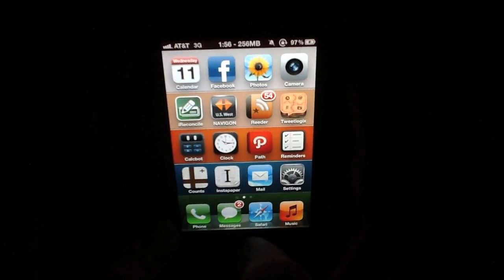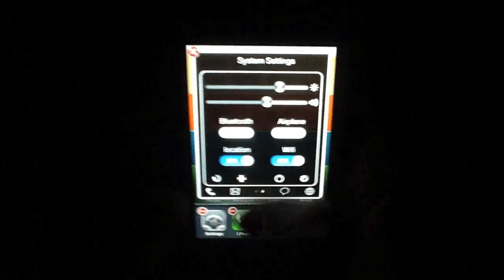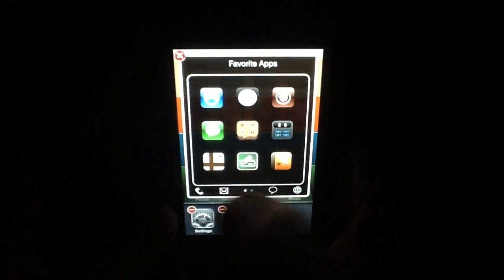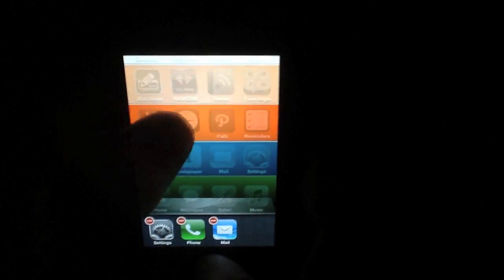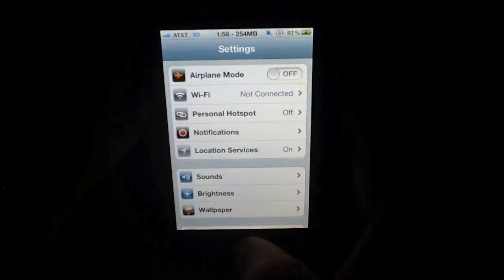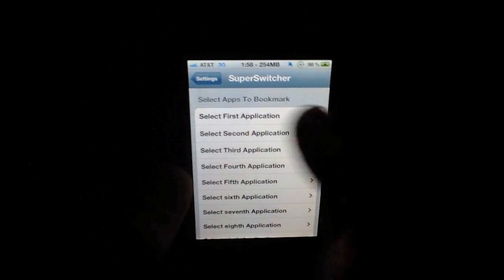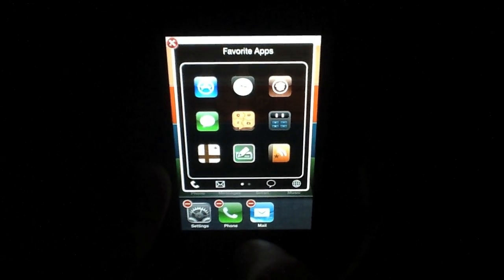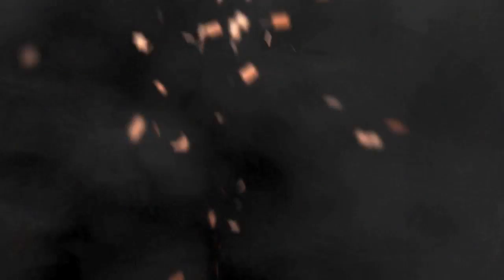SuperSwitcher adds more to the Fast App Switcher for iPhone [jailbreak].mov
Andrew shows us a new jailbreak mod called SuperSwitcher, which adds a number of options to the Fast App Switcher in iOS.  This gives your iPhone more efficient access to brightness, 3G/Wifi and your favorite apps.  For more jailbreak tweaks, mods and how-tos, visit iMore.com/jailbreak